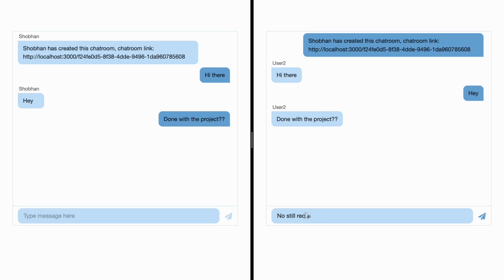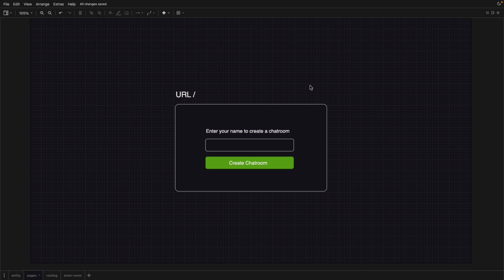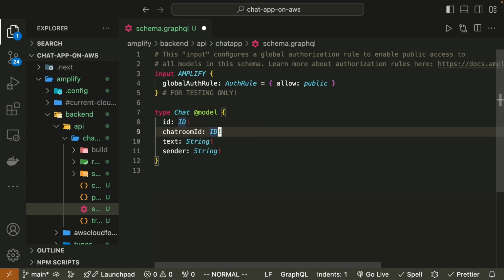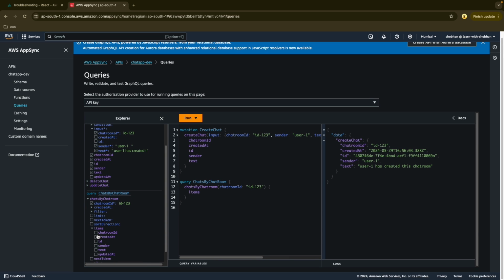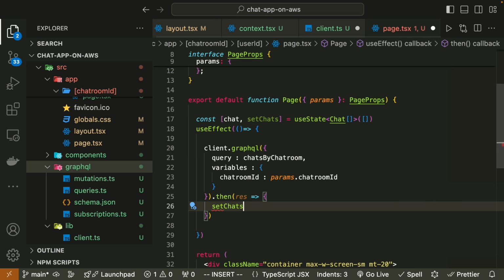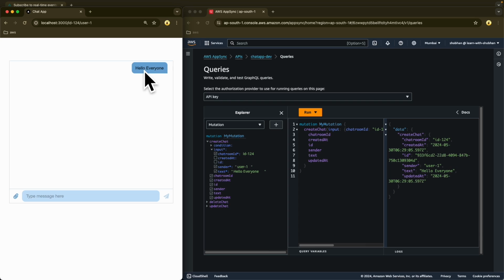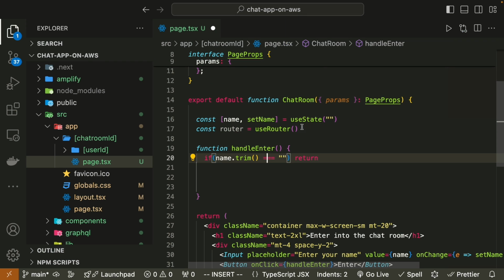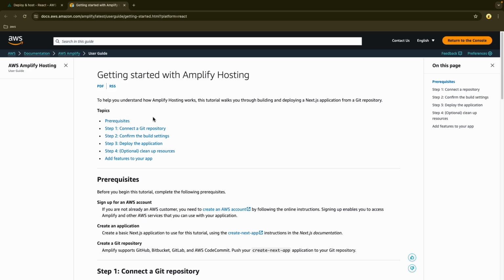AWS & React | Complete Chat App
This Chat Application can Scale with the power of AWS

All Links Mentioned in this video

⏰ Timecodes ⏰
01:00 Next Project Initialisation
02:27 Setup Chat UI Component
08:05 Understand Routing
13:48 Backend Initialisation
25:21 Install & Configure Amplify
54:56 Things to improve